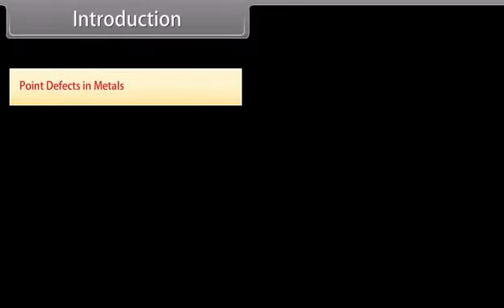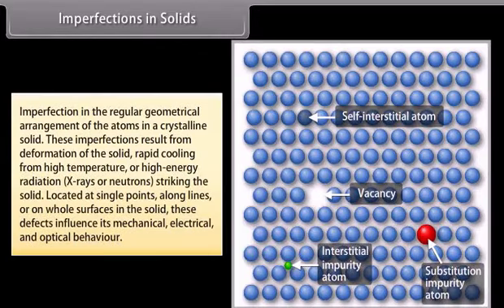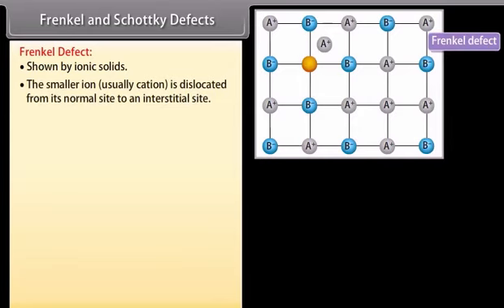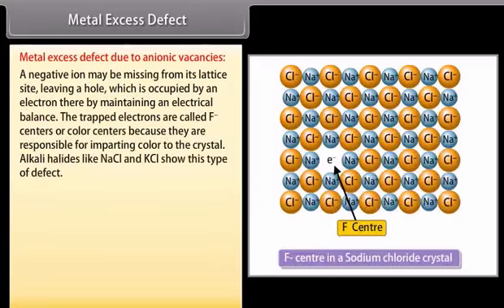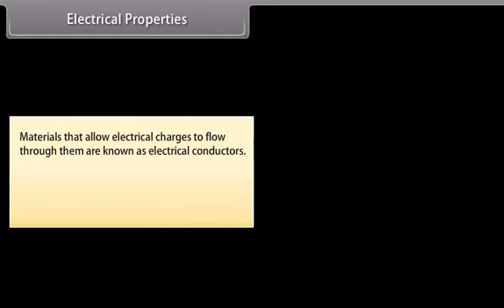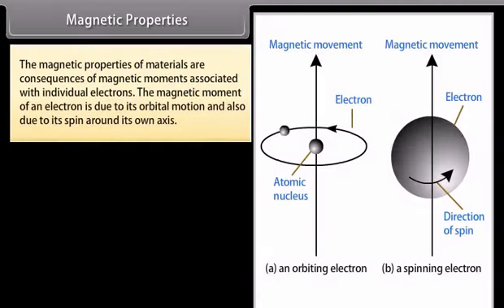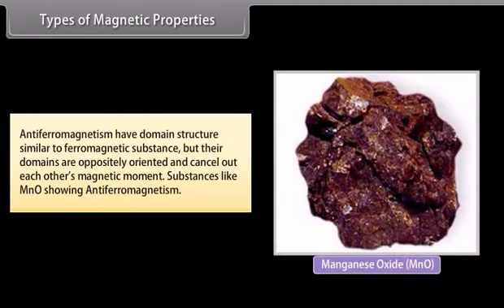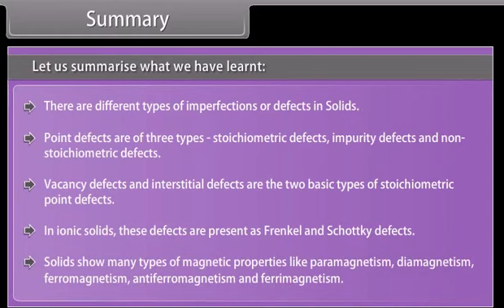Solid State 05 || Defects, Electrical & Magnetic Properties of Solids| types of defects in solids